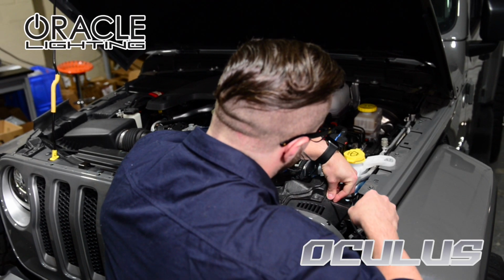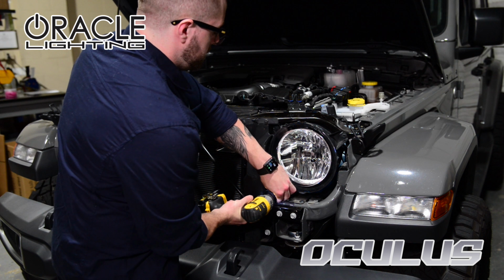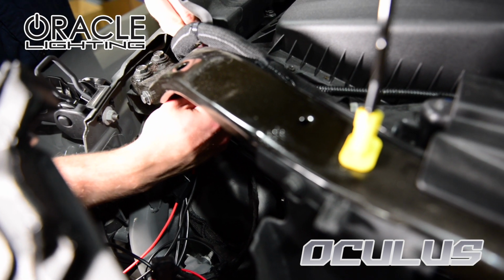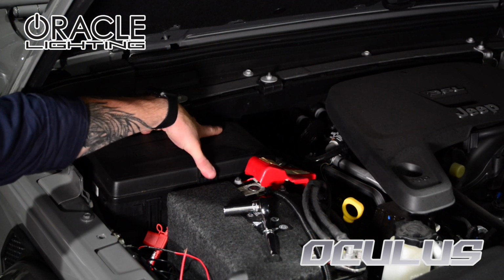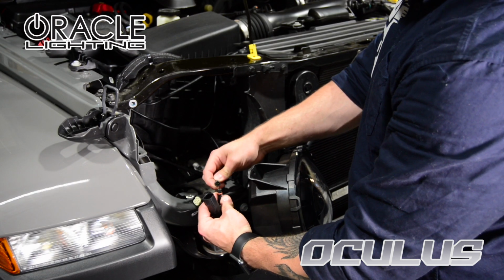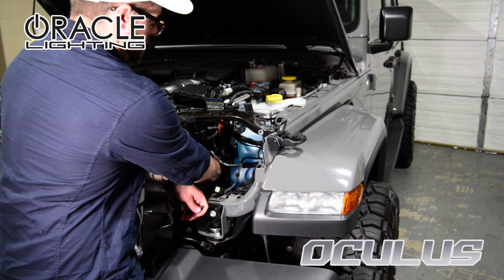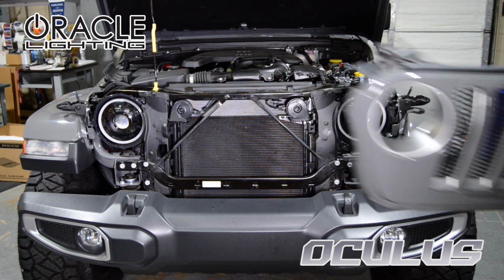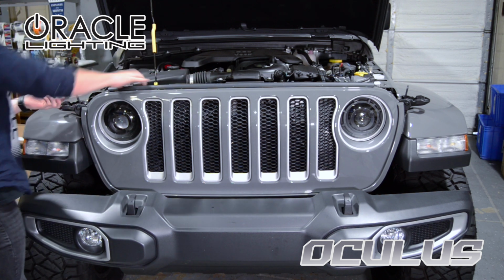ORACLE Lighting Oculus Bi-LED Headlight Installation- Jeep Wrangler JL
Introducing the all-new Oculus™ Bi-LED Headlamp system by ORACLE Lighting. Featuring advanced LED projection with 3,200 Lumens of high-quality illumination for enhanced driver visibility in all weather conditions. The LED light source has lower power demands compared to the factory lamps while providing more light output. Featuring advanced LED projection with 3,200 Lumens of high-quality illumination for enhanced driver visibility in all weather conditions. The LED light source has lower power demands compared to the factory lamps while providing more light output.
Benefits: These all-new headlamps provide enhanced driver visibility with increased and focused LED light output. Complete headlight replacement, better light focus than a simple bulb upgrade. Features beam angle adjustability for proper light focus on lifted vehicles.

Safety: Light focus is very important for not only driver safety but others on the road who can potentially have their vision obstructed by glare. This is especially significant on lifted vehicles where the light source is raised and in a position to interfere with the field of vision of other drivers. These new Oculus headlights feature a very sharp cut-off line and focus light with precision specifically to avoid such issues.